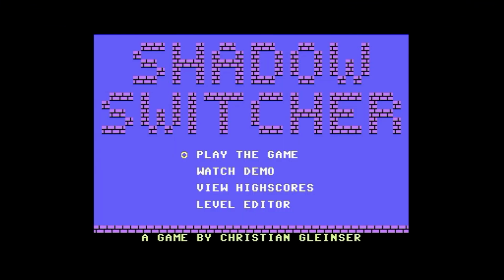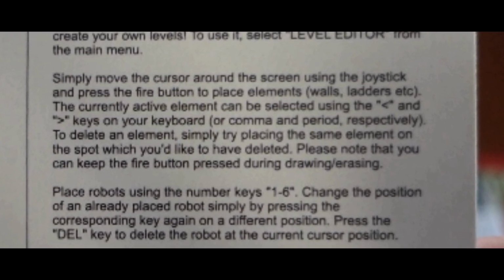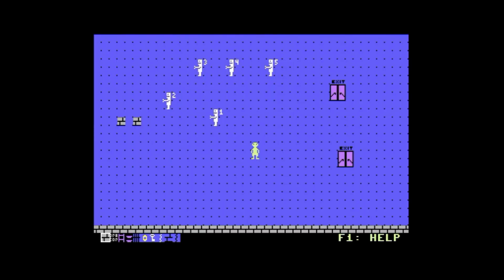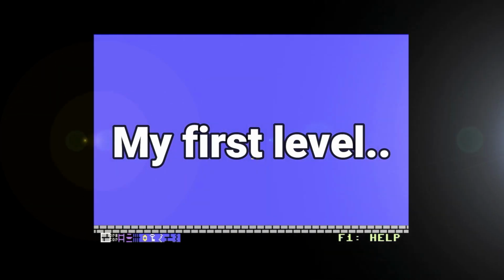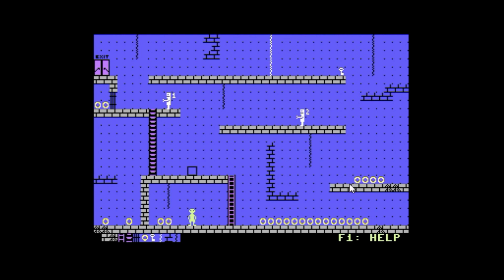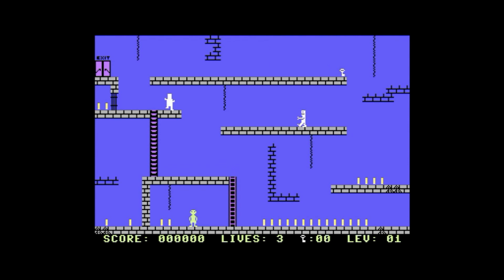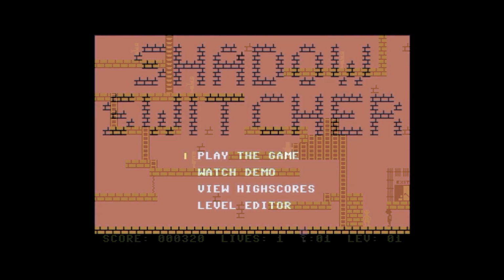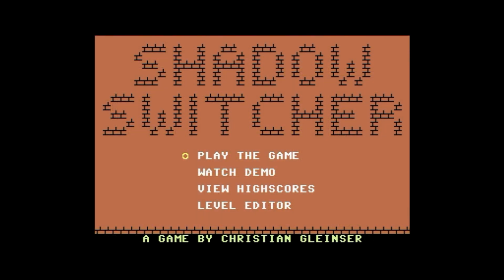Shadow Switcher C64 Level Editor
I cover how to use the level editor and create five game maps!